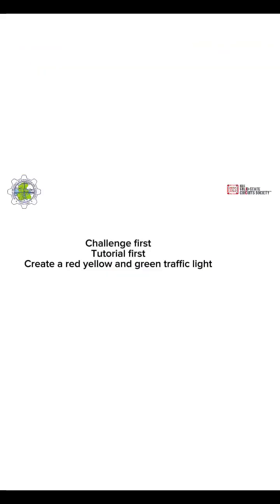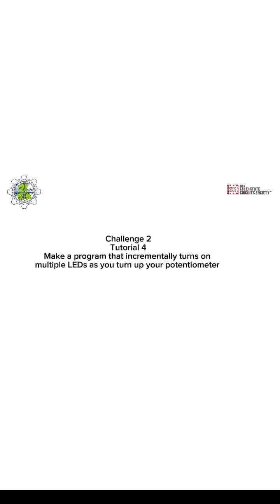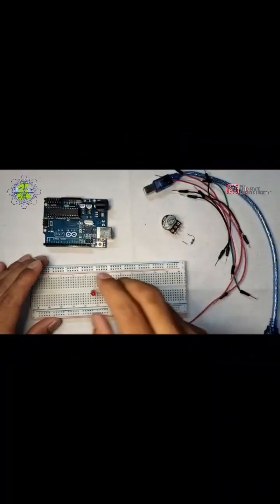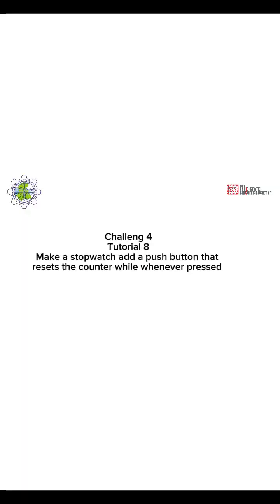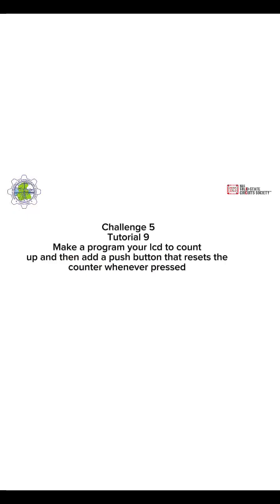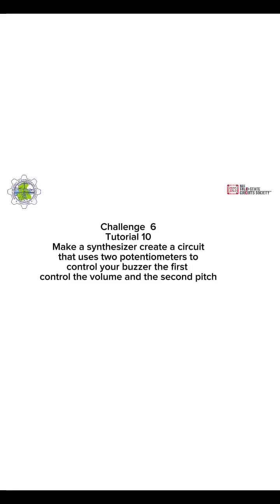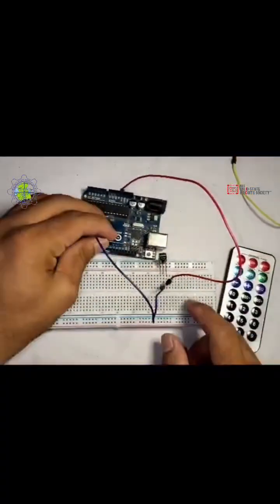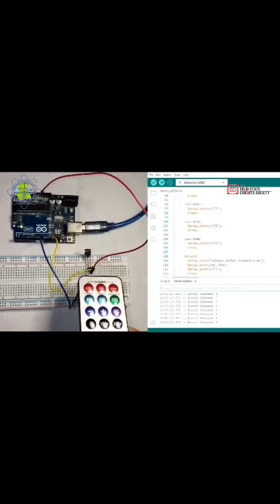10 Arduino Proficiency Tutorial Challenges | IEEE SSCS 2026 | Ebadullah Malik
Welcome to my Arduino Proficiency Tutorial Challenges submission! 🚀

First of all, I would like to express my sincere gratitude to the Arduino team for providing me with a free Arduino kit through the Arduino Proficiency program. This incredible opportunity allowed me to gain hands-on experience with real hardware and complete these exciting challenges using the components included in the kit. Thank you for supporting the team and inspiring us to develop practical skills in electronics, embedded systems, and innovation.
I am especially thankful to the Pakistan regional chair Ma'am Prof. Dr. Attiya Baqai (MUET, Jamshoro) to provide me such a free kit.

In this video, I showcase my solutions to the Arduino Proficiency tutorial challenges by designing, programming, and demonstrating different Arduino-based projects. These projects highlight practical skills in electronics, embedded systems, sensors, actuators, and programming using the Arduino IDE.

Challenges Covered:

✅ Tutorial #01 – Traffic Light System (Red, Yellow & Green LEDs)
✅ Tutorial #04 – Multiple LED Control Using a Potentiometer
✅ Tutorial #05 – LED Brightness Control with a Potentiometer (PWM)
✅ Tutorial #08 – Digital Stopwatch with Reset Push Button
✅ Tutorial #09 – LCD Counter with Reset Button
✅ Tutorial #10 – Arduino Synthesizer Using Two Potentiometers (Volume & Pitch Control)
✅ Tutorial #11 – Password-Protected Servo Door Lock System
✅ Tutorial #12 – Automatic Night Light
✅ Tutorial #15 – IR Remote Hexadecimal to Button Value Converter
✅ Tutorial #16 – Bionic Arm Using an Accelerometer Sensor

As a final-year Electronics Engineering student, this experience has enhanced my knowledge of Arduino programming, sensor interfacing, embedded systems, and real-world problem-solving.